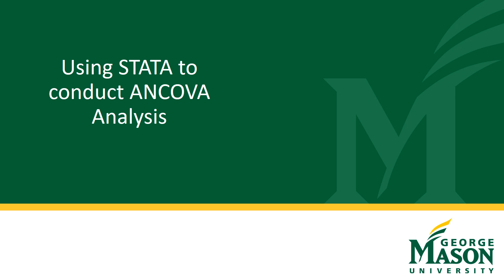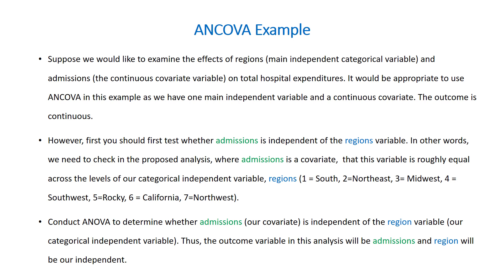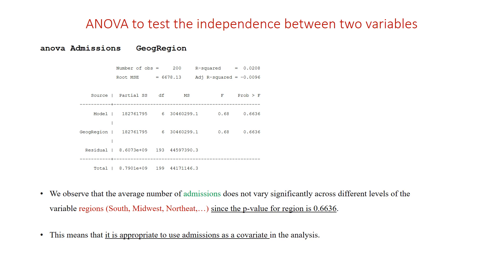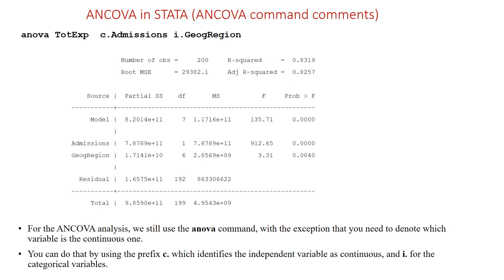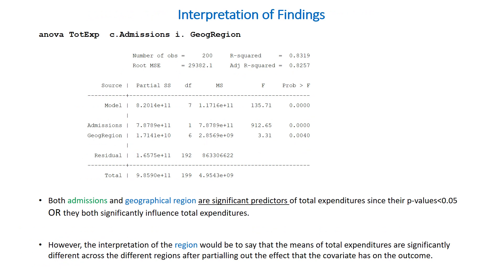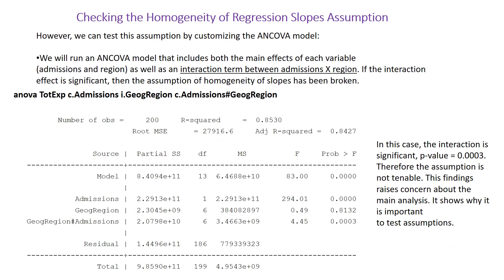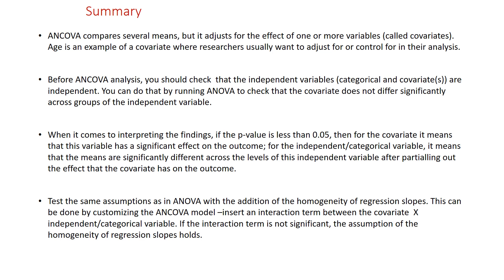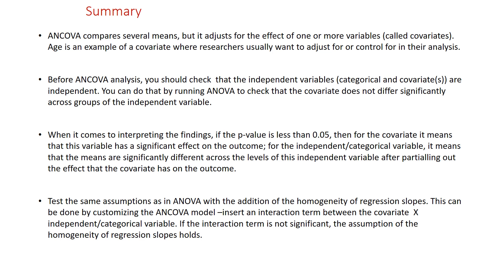Using STATA for ANCOVA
This video is part of open online free course available